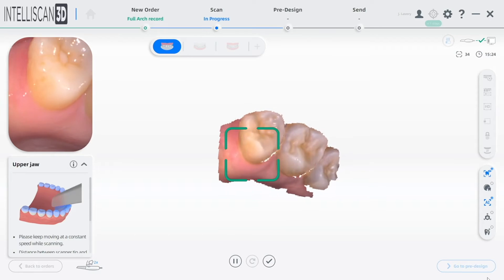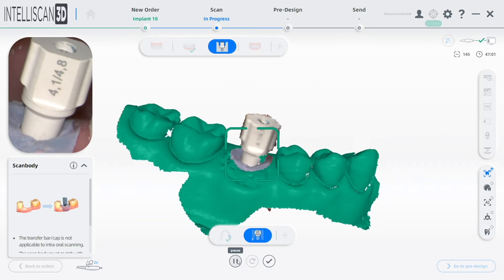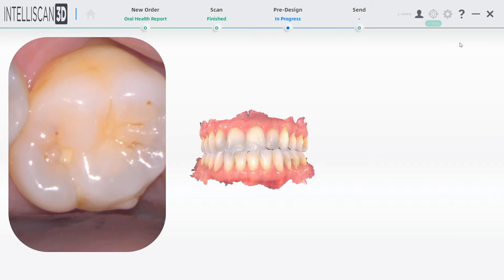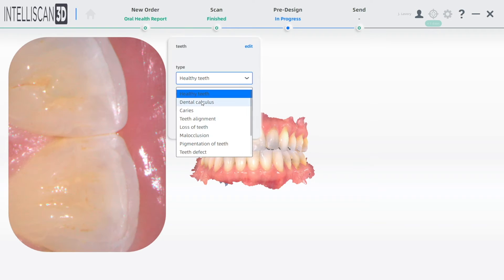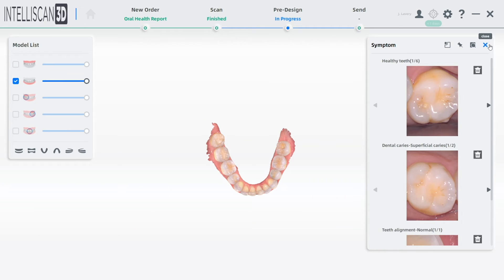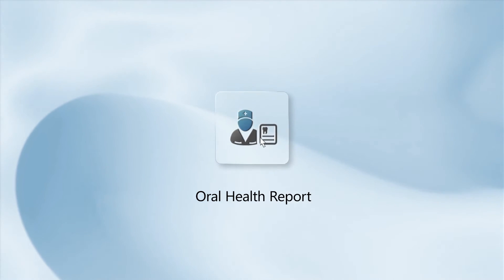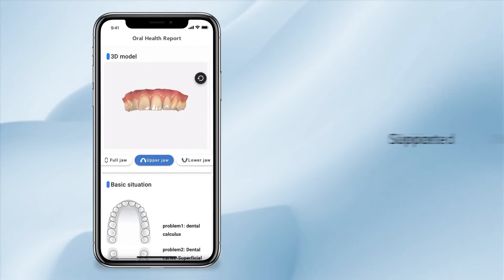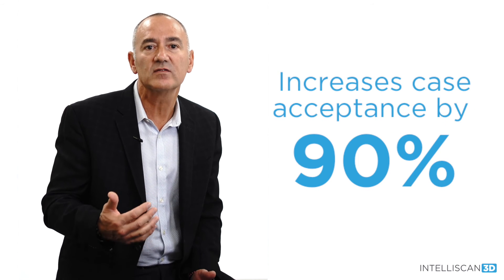Intelliscan 3D's Model X Oral Health Report with Dr. Sam Simos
Dr. Sam Simos introduces the benefits of using Model X's Oral Health Report. Allowing for patients to view their scans and images on their own mobile devices.
Interested in learning more? Visit intelliscan3d.com